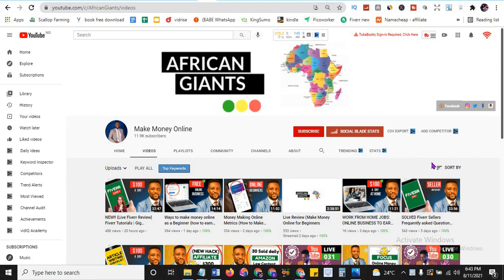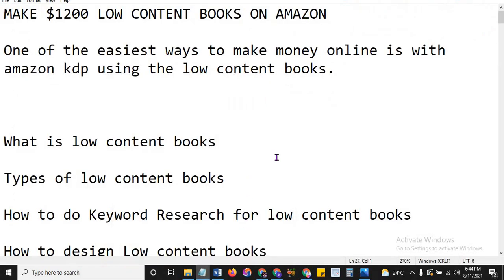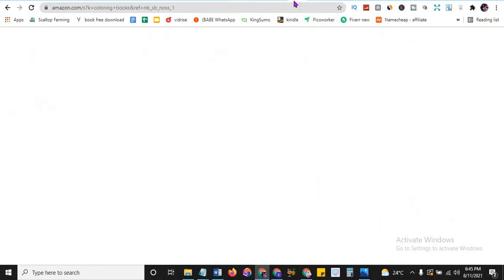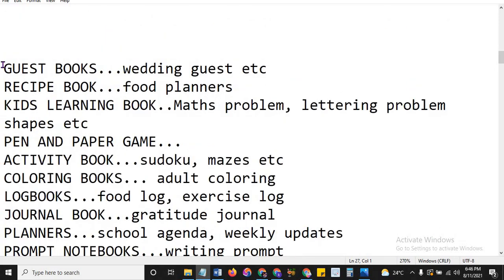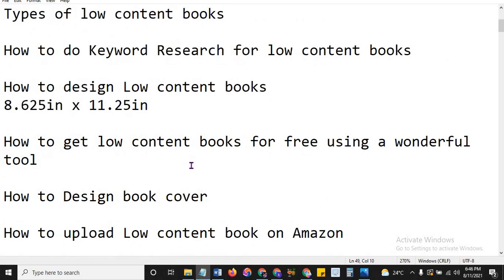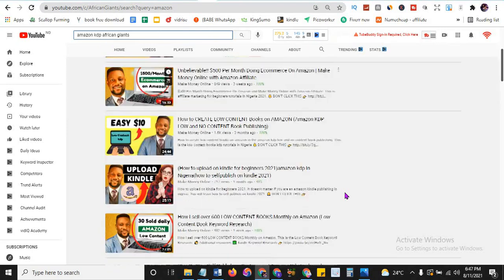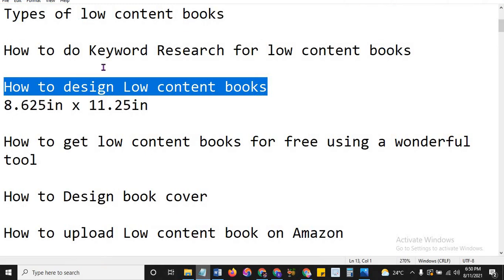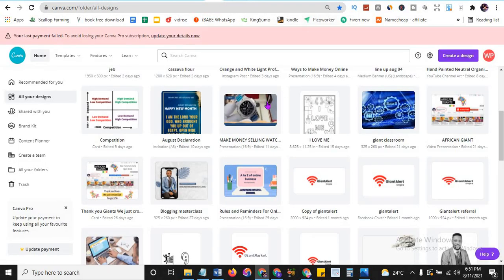$1200 Amazon Low Content Full Free Mini Course (Amazon KDP LOW and NO CONTENT Book Publishing)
Amazon Low Content Full Free Mini Course and How to CREATE LOW CONTENT Books on AMAZON in the Amazon KDP LOW and NO CONTENT Book Publishing for beginners 2021 worldwide and in Nigeria.

⌚ Video Timestamps:
00:00 Introduction
01:00 What is low content books
01:32 Types of low content books
04:00 How to do keyword research of low content books on kdp
07:37 How to design low content books
13:48 How to get Amazon low content books for free
26:17 How to Design back cover on Amazon low content book cover
28:23 How to upload low content books on Amazon
28:55 Give away of 20% on bookbolt

📺 My Equipment:
Camera:
Microphone:
Led Light:
Multi Color Led Light:
Others:

📢 Special Offers !!